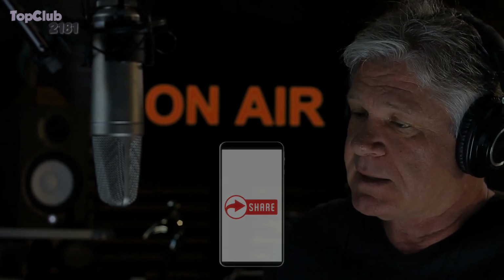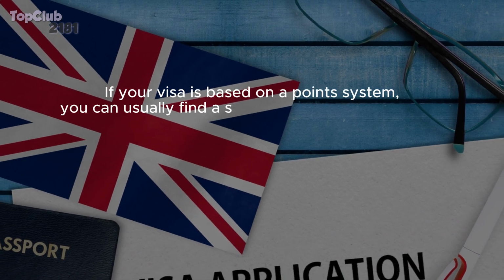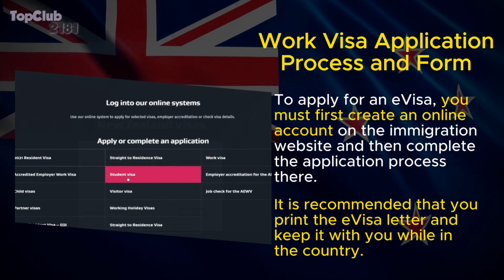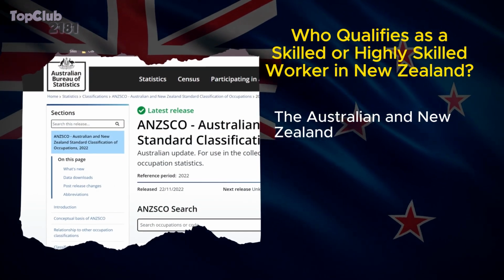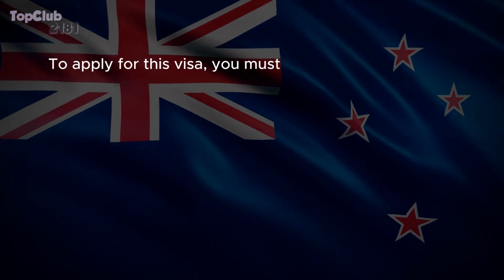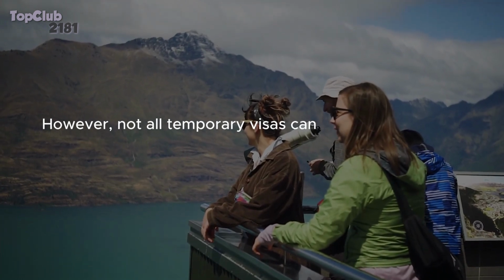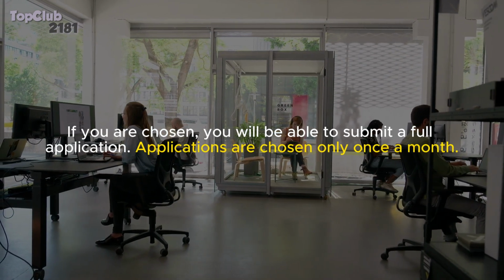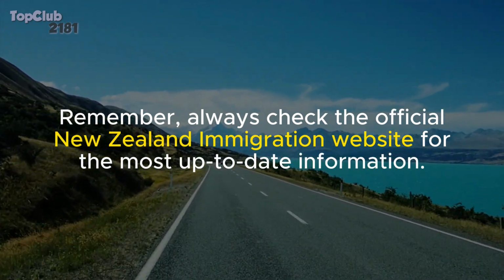Applying for a Visa? Your Ultimate Guide to Work Visas and Permits 🇳🇿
Are you dreaming of working in the breathtaking landscapes of New Zealand? 🏔️ Watch our comprehensive guide on work visas and permits in New Zealand to turn your dream into a reality! 🌟

In this video, we cover everything you need to know about obtaining a work visa or permit for New Zealand. From visa types and eligibility criteria to application procedures and essential tips for a successful application, we've got you covered. 📋✅

Discover the key requirements, processing times, and costs associated with different work visas, and get insights into the job market, employment prospects, and the unique Kiwi lifestyle. 🌏🌆

Don't miss out on this invaluable information if you're considering working in New Zealand. 📢👇

Topic:
- Visa Costs
- Application Process
- Work Permits and Employment-Based Visas
- New Zealand’s Work Visa Requirements
- Difficulties Obtaining a New Zealand Visa
- Work Visa Application Process and Form
- Types of Temporary Work Visas
- Essential Skills Work Visa
- Other Work Visa Types
- Who Qualifies as a Skilled or Highly Skilled Worker in New Zealand?
- How Much Does a Work Visa Cost in New Zealand?
- Self-Employment Visas
- Visa for Investing in New Zealand
- Residency Permits: Temporary and Permanent
- Temporary Visas that Lead to Permanent Residence and How to Apply
- New Zealand Permanent Residency Benefits
- How to Get Permanent Residency in New Zealand
- Permanent Residence